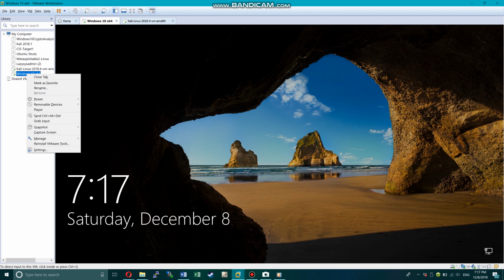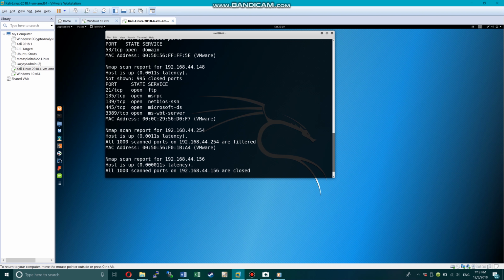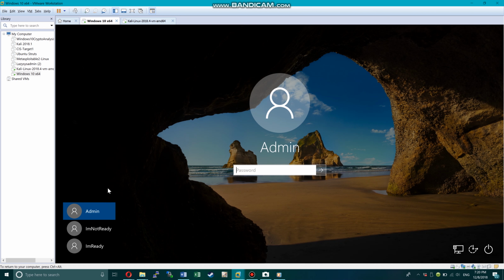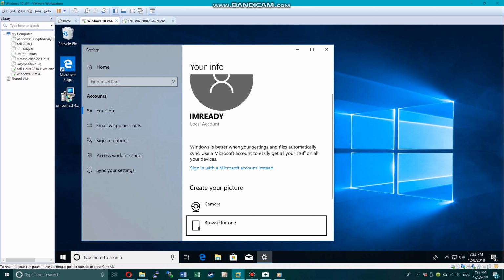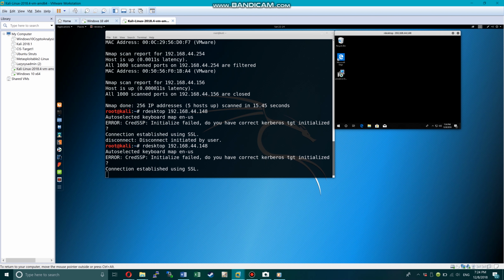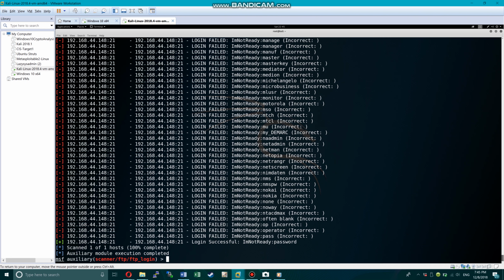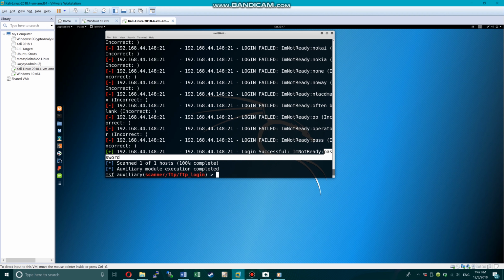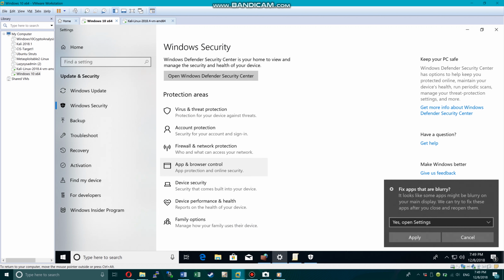CIS 4710 Final Project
This vulnerable windows 10 machine was custom created as a final project for CIS 4710 at California State Polytechnic University Pomona.